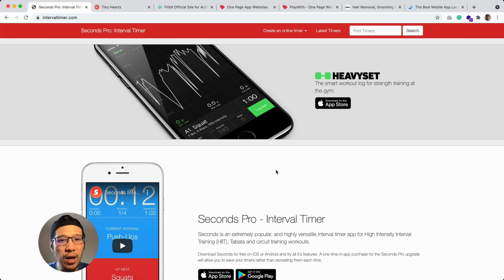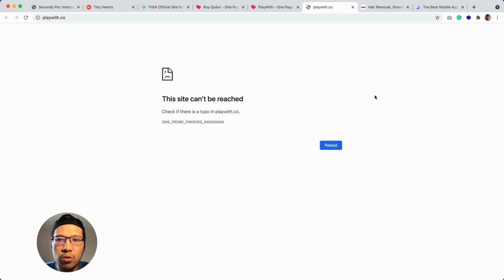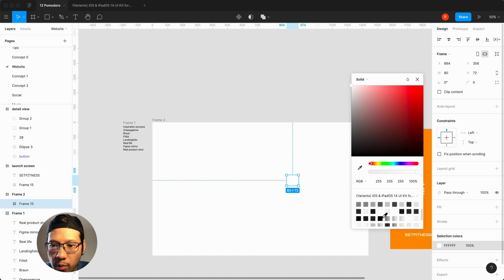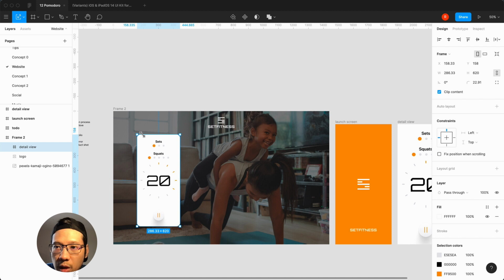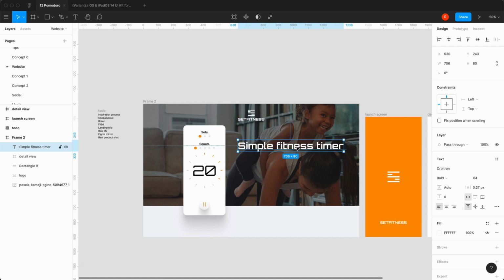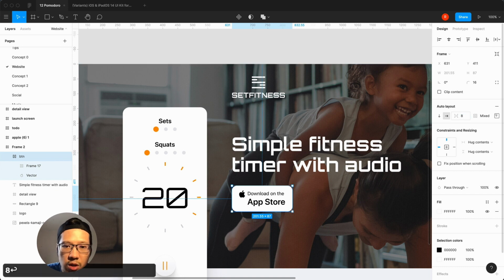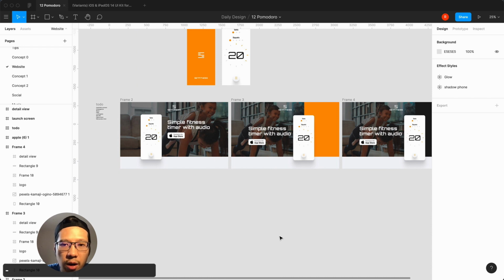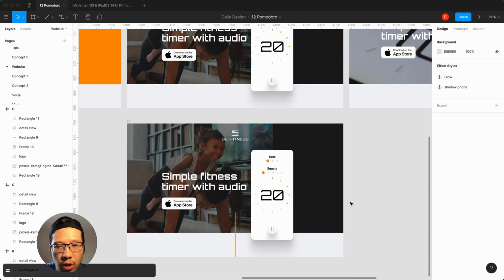Design a Simple Website for an App in Figma (2/2)